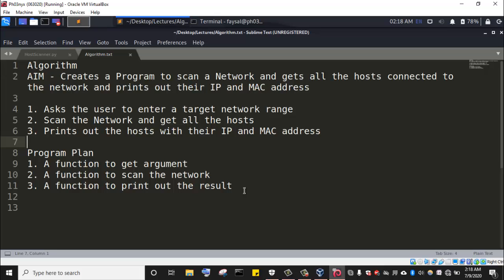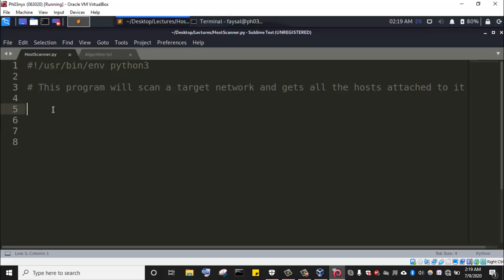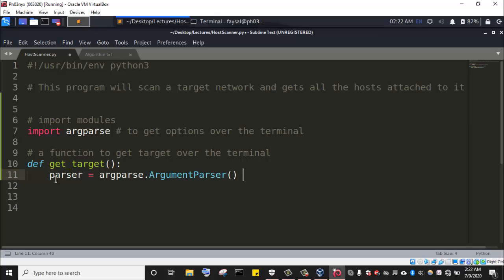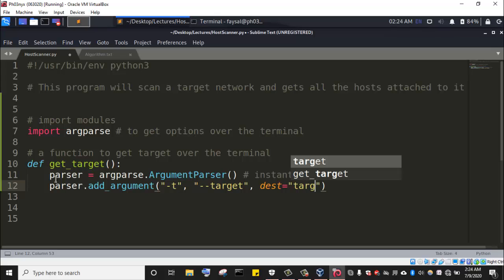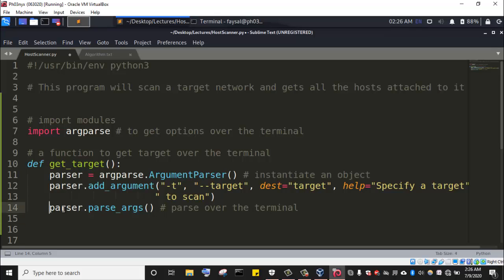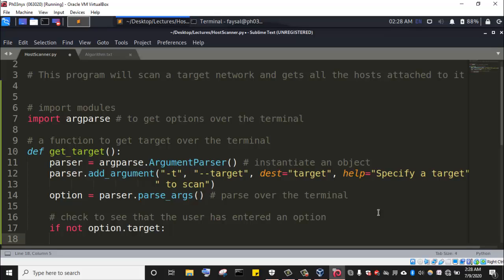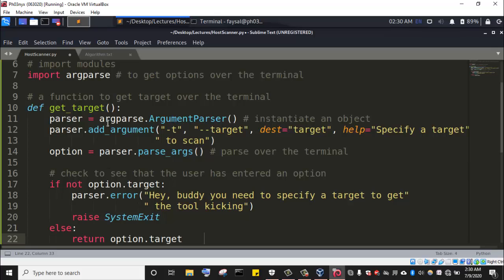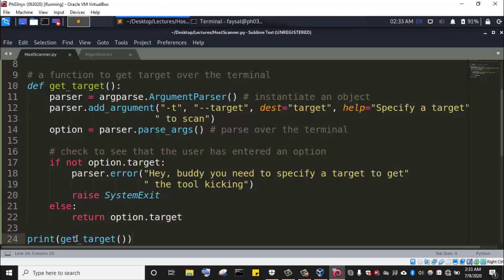Malicious Python 3 Programming: Host Scanner - function_get_target